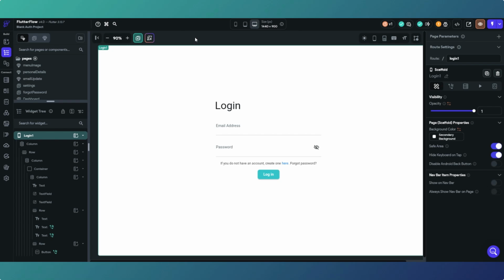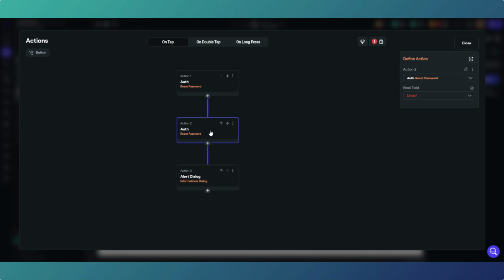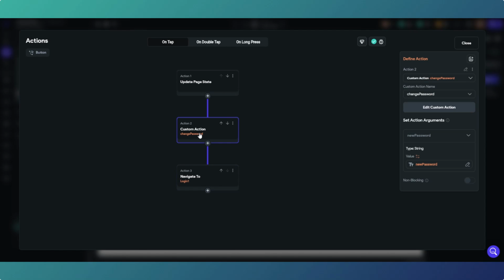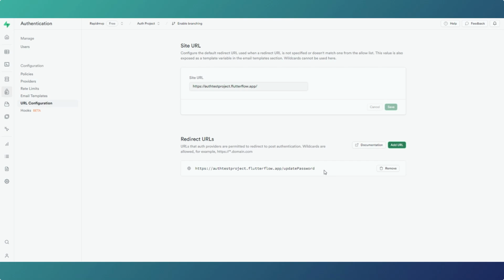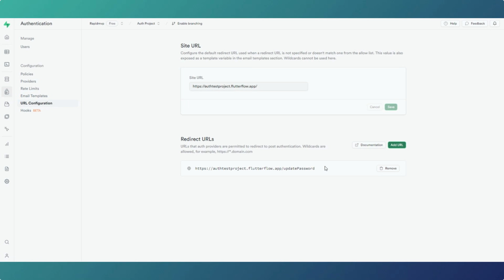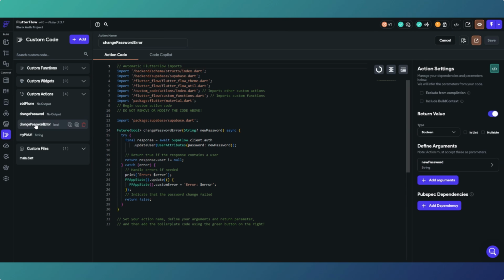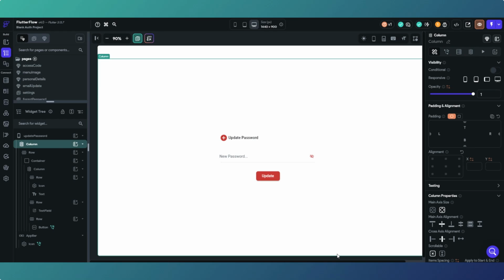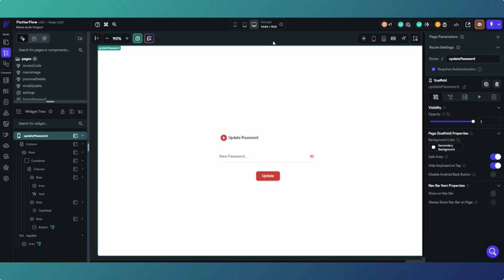How to set up forgot password custom actions with Flutterflow and Supabase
You will need to learn how to set up forgot password custom actions with Flutterflow and Supabase to allow your users to recover their password.

This beginner level tutorial shows you the basic functions required for this to work and then offers a few extra tips to improve on the process.